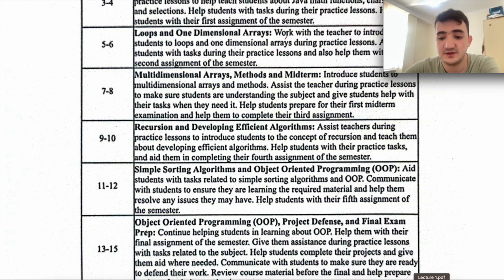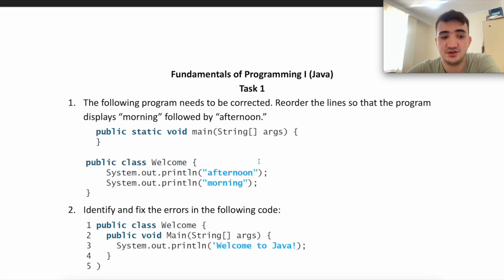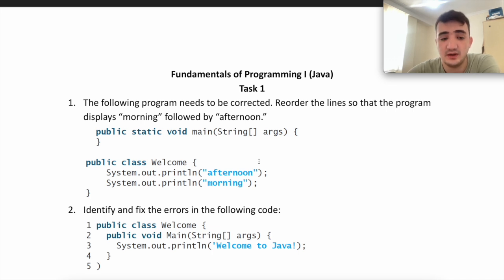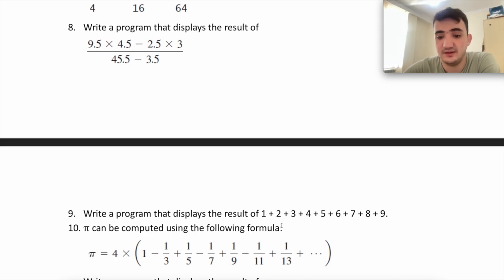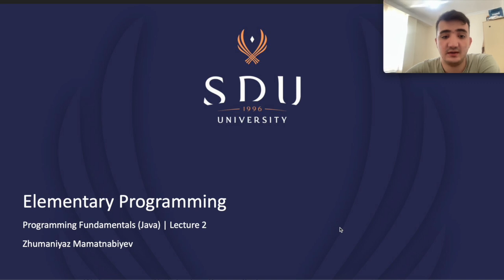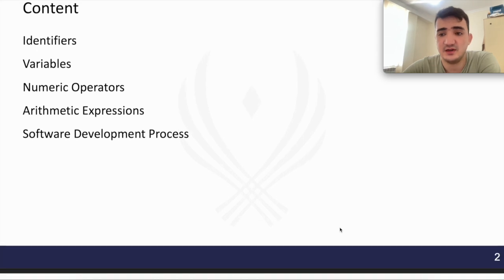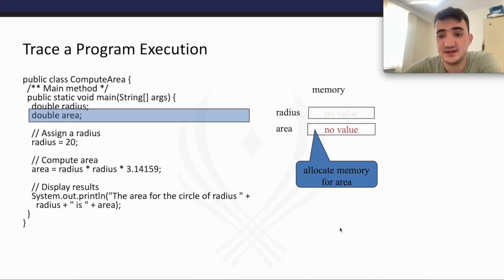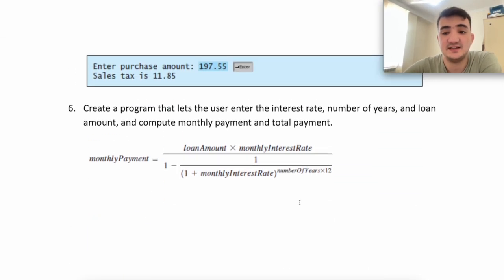1&2-WEEK REPORT | SDU BETA CAREER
Author: Shodi Farhod
Video report for academic beta career at SDU for weeks 1 & 2.